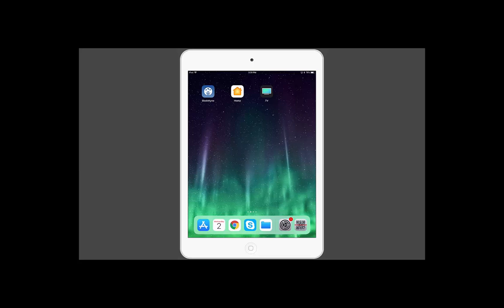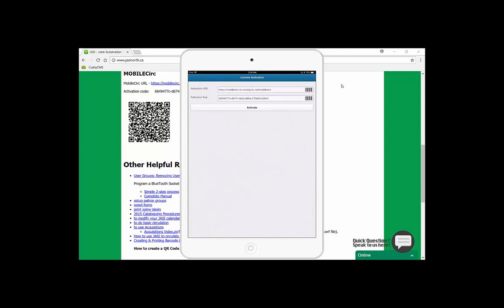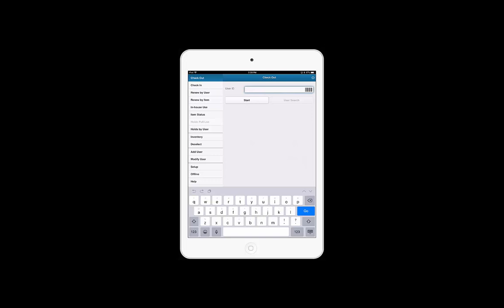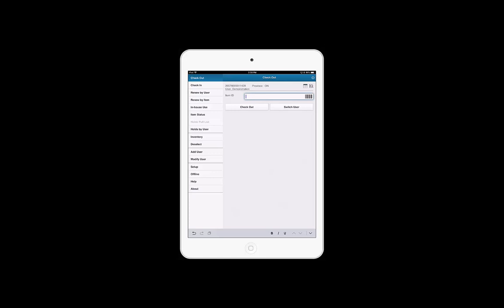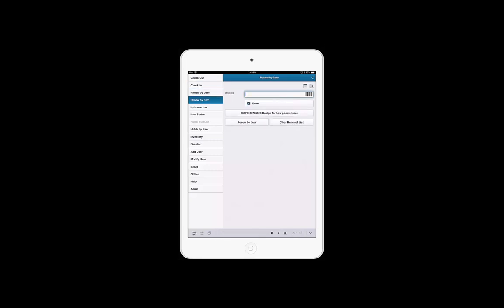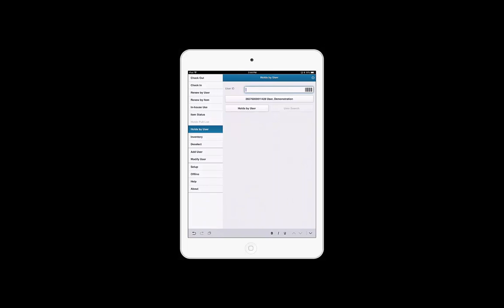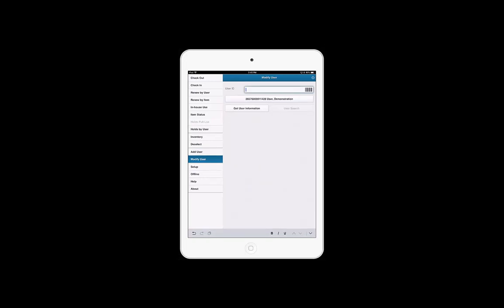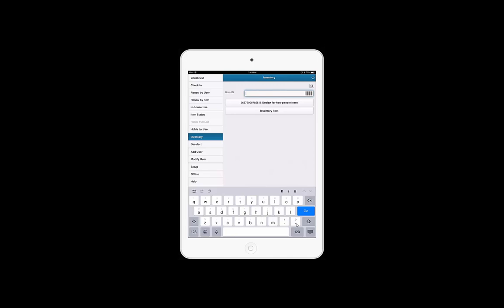MobileStaff (formerly MobileCirc)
Installation, authentication, and demo of wizards available in MobileStaff (formerly MobileCirc)